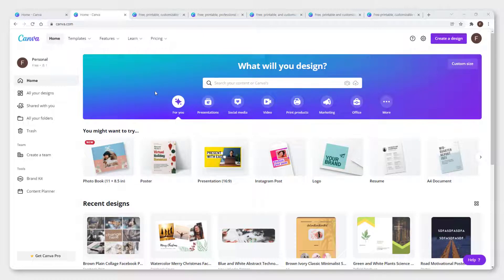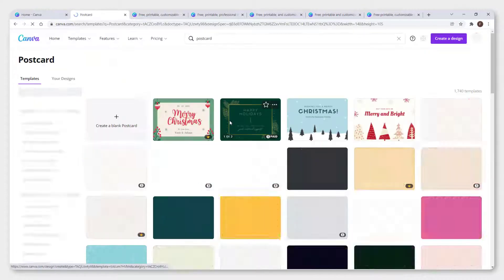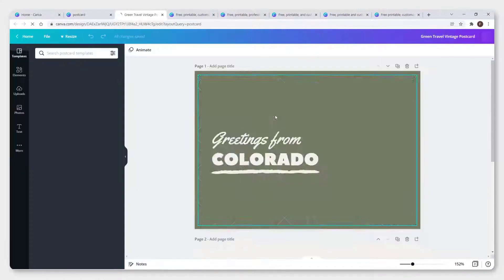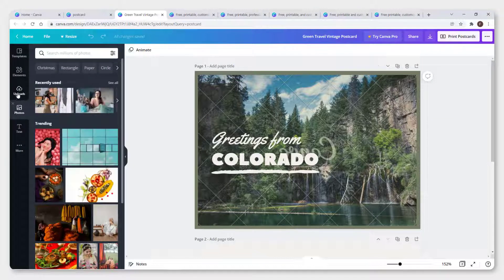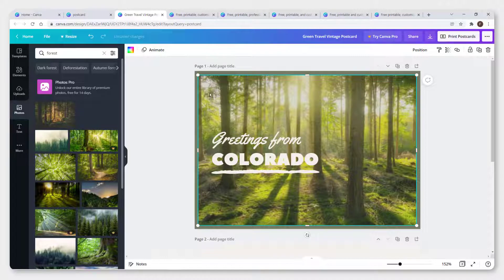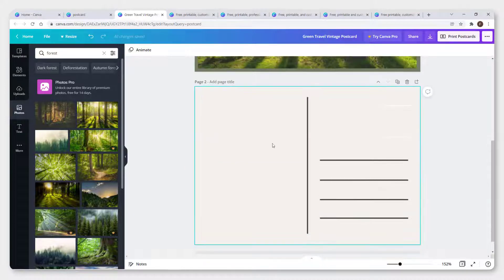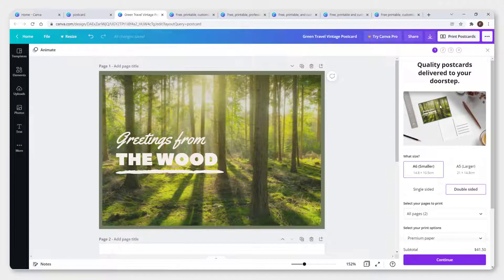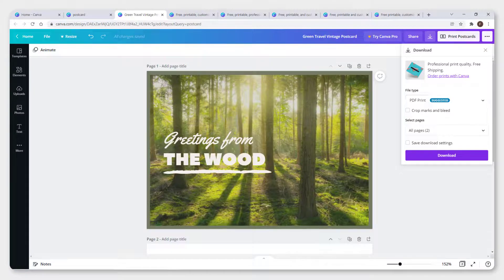How To Design Postcard Free And Easy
Quick video on how to design postcard free and easy using a free program called Canva.